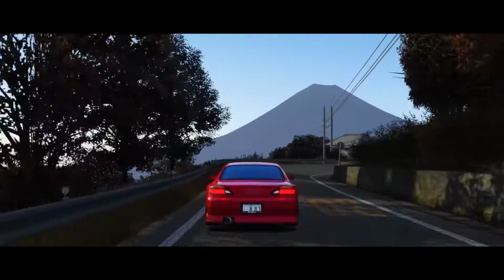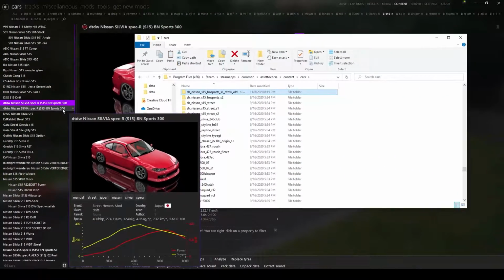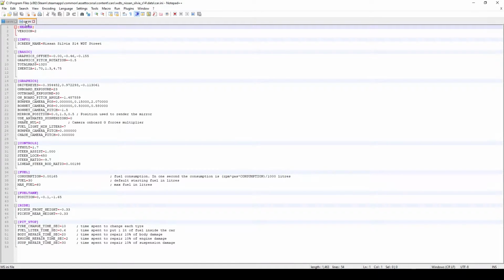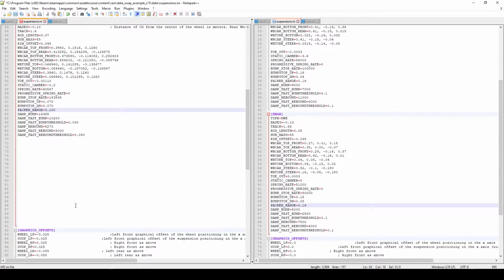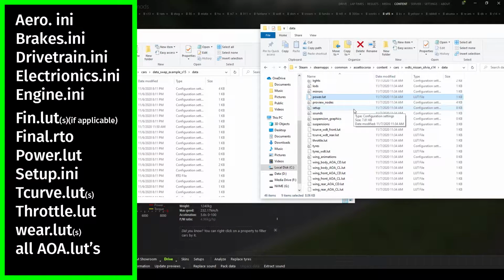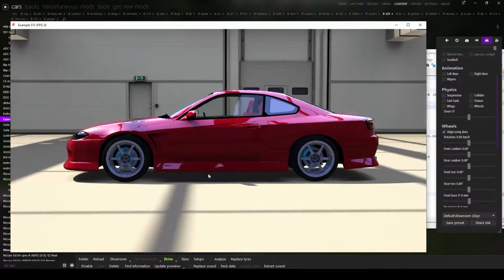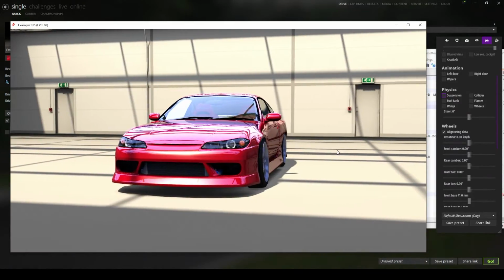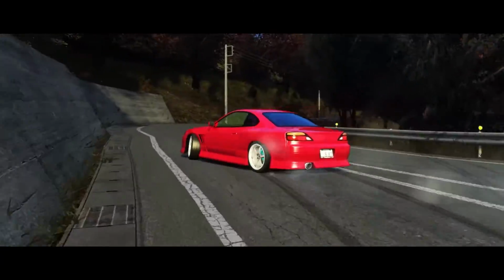How To Swap Car Physics in Assetto Corsa | Tutorial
This video is my process to replace or swap a mod car's physics with physics from another mod car that I prefer. In the tutorial I take an old Street Heros' mod that someone edited, and put WDTS S14 physics on it. Following this video should help you swap physics from one mod car to another, however not every mod is done the same way, so some file names may be different than whats shown in the video. Your first swap may take a few attempts.

0:00 | Intro
0:17 | Disclaimer

0:52 | Step 1 Unpack Car Data
1:30 | Step 2 Clone Car
3:16 | Step 3 Replace Sound
3:46 | Step 4 Prepare Text Editor
4:05 | Step 5 Unpack Donor Car Data
4:41 | Step 6 Manual File Edits
8:24 | Step 7 Copy Data Files
9:30 | Step 8 Adjust Graphic Offsets
11:34 | Step 9 Update UI Information
12:04 | Step 10 Verify Graphic Offsets In Game
13:40 | Step 11 Adjust Wheel Graphic Offsets

14:56 | Step 12 Double Check Graphic Offsets In Game

15:21 | Some Things To Look For